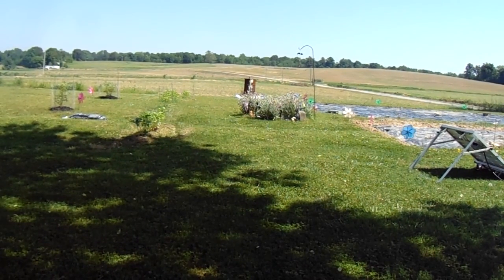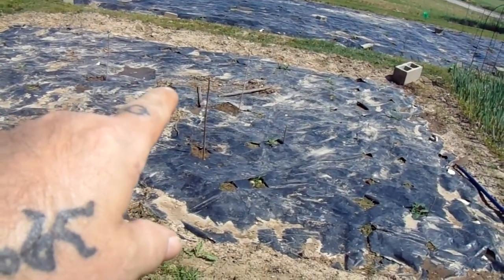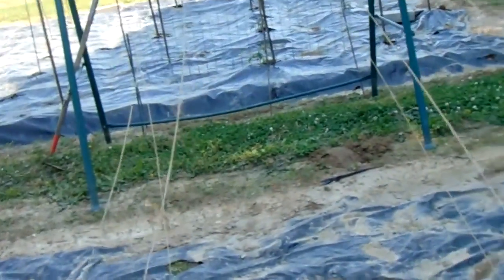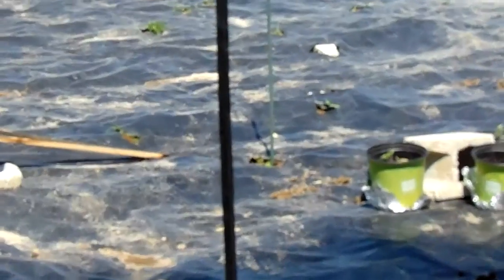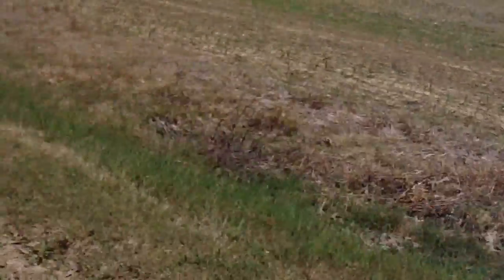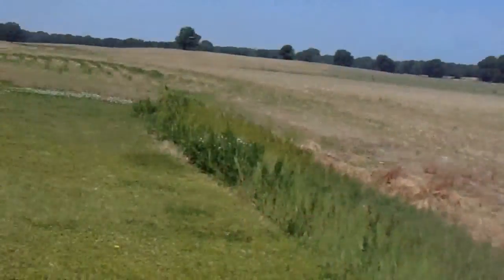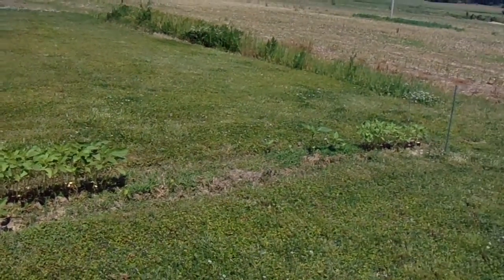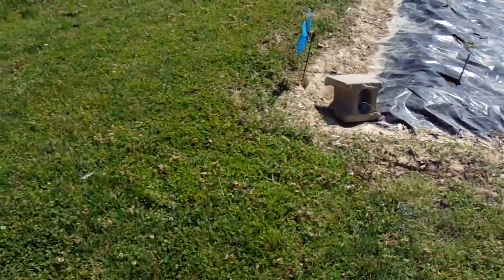ALMOST DONE! Happy MOTHERS DAY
OK, Snowflakes.. there IS swearing on this video.. DON'T wet yourself...lol
My WIFE & I put out a total of 19 TOMATO plants, ALL from seed ALL FROM  HEIRLOOM SOLUTIONS, we still have 5-7 more. Water melon, Cucumber, Cantaloupe finish off the back # 3  garden. '#1 Okra & Zucchini then in #2 garden assorted BEANS & PEAS. Everything planted we have 70% growing, if 30% produces we'll have a  BUMPER HARVEST.. I  BET 90%  do! HAPPY MOTHERS DAY to all the  MOMS.